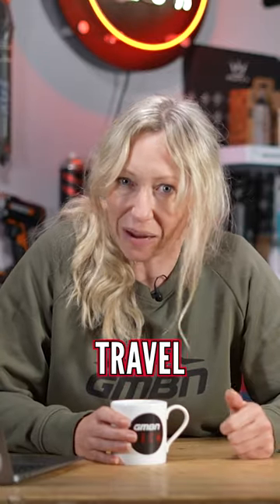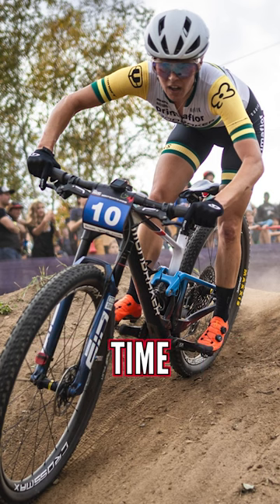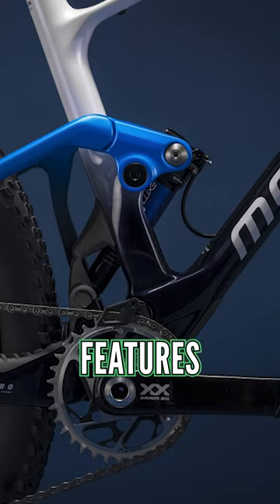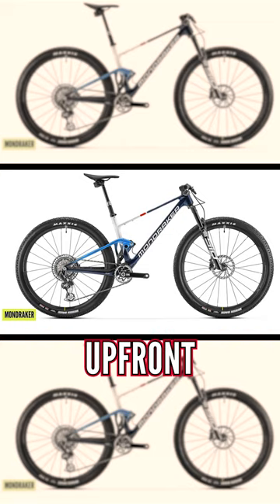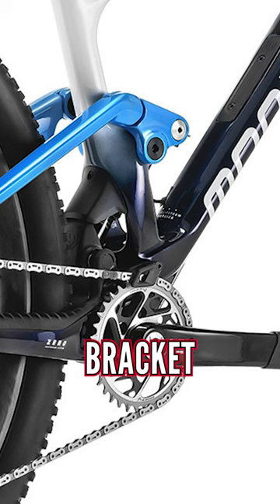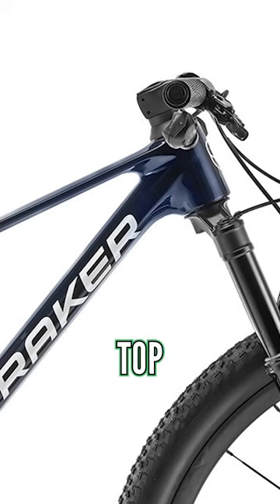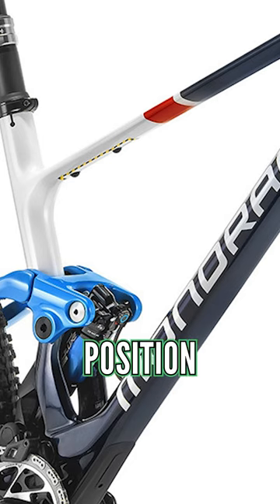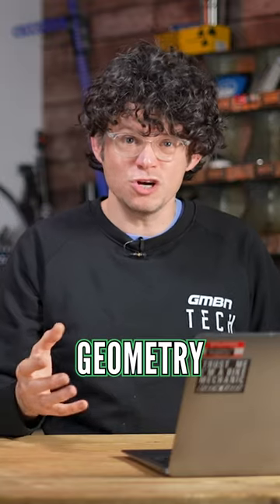Full Run Down On The NEW Mondraker F-Podium! 🔥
Full Run Down On The NEW Mondraker F-Podium! 🔥 What do you make of the new F-Podium?